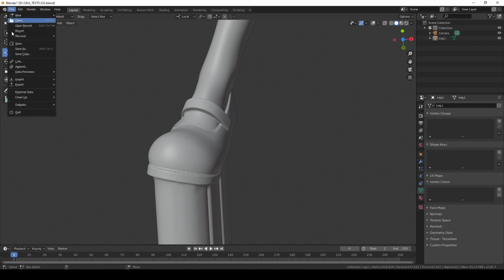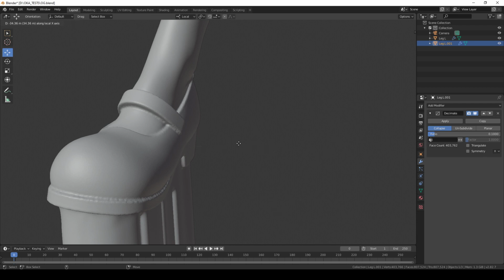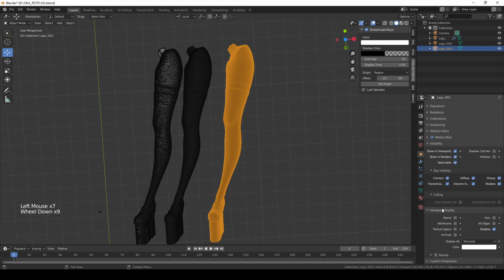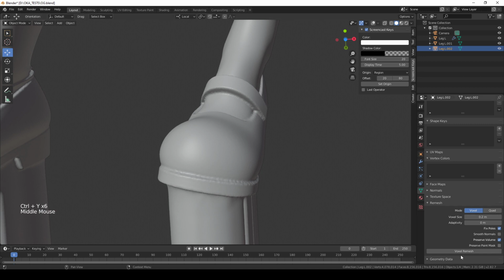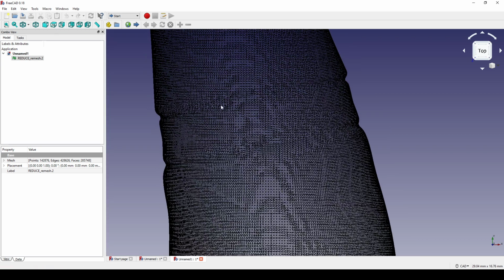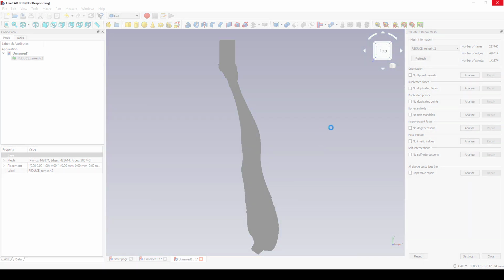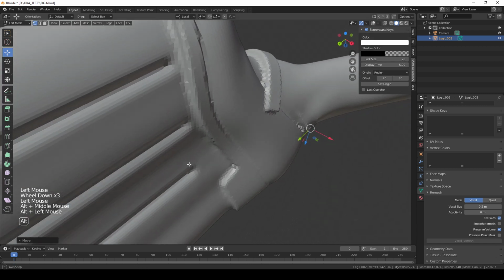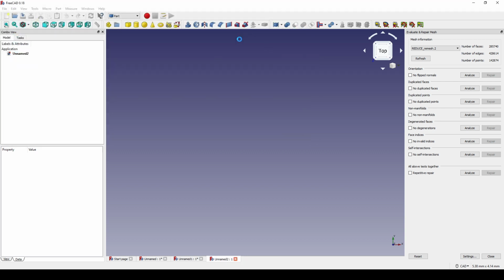Convert STL to STEP using Blender and Freecad